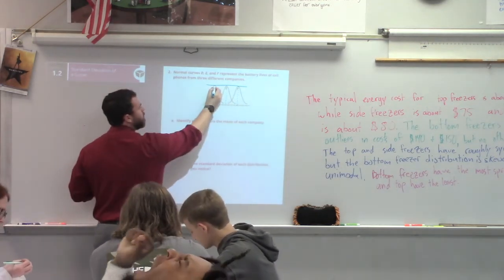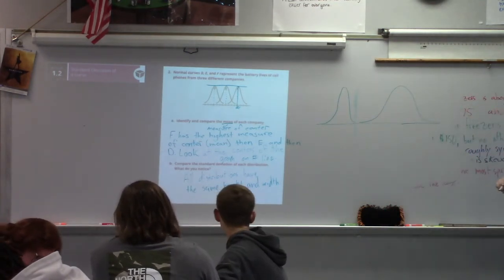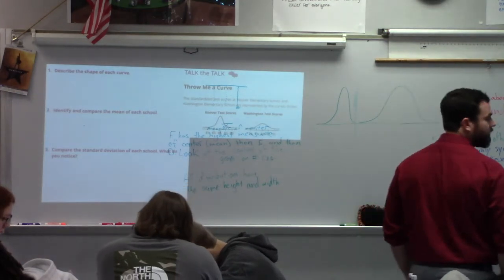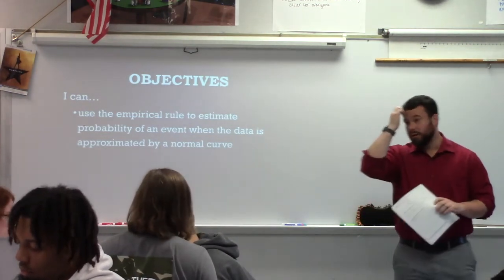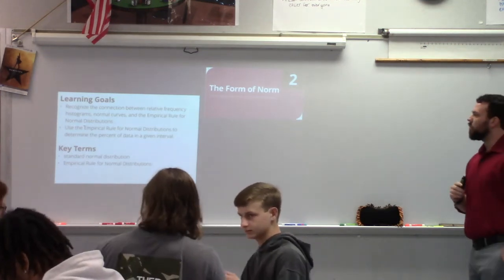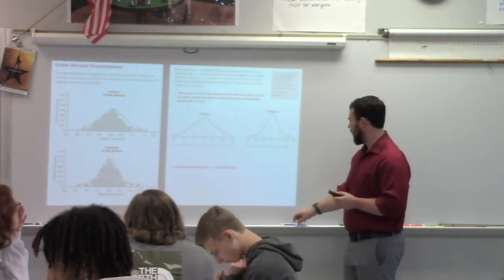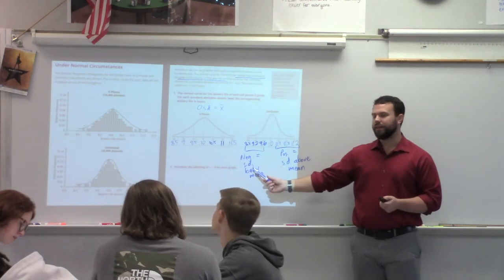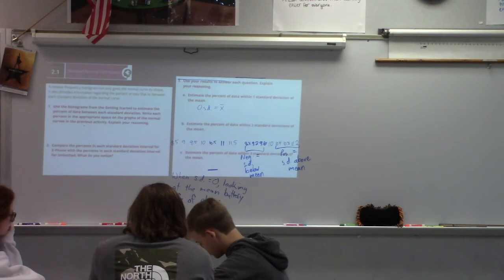Aug 23 pt 2 Alg 2 w Stats Normal Curves and Empirical rule intro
0:00-13:00 Wrapping up M5T1 Lesson 1 on M5-15 and students worked on M5-16

13:00-27:42 Intro to M5T1 Lesson 2 and Empirical Rule